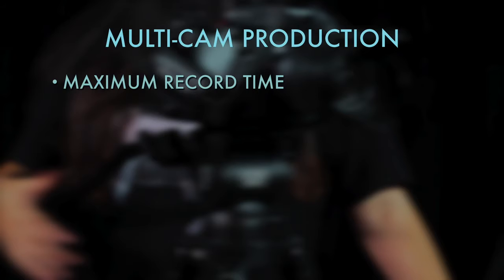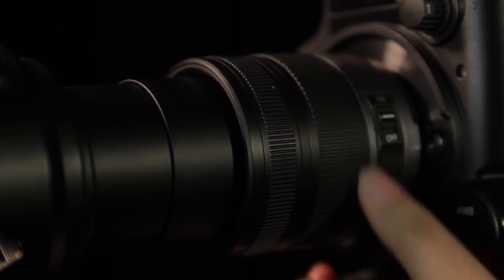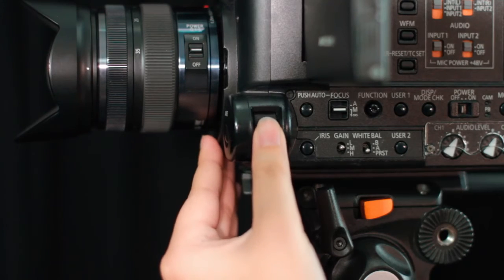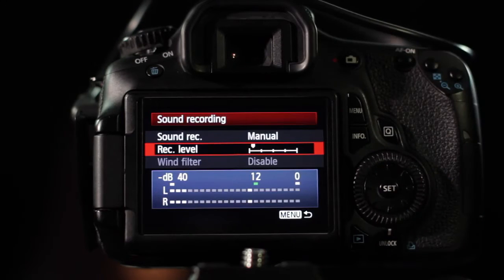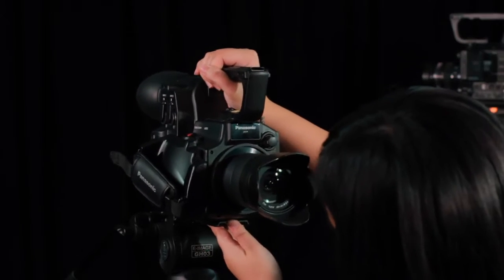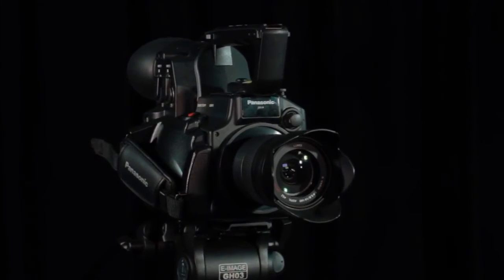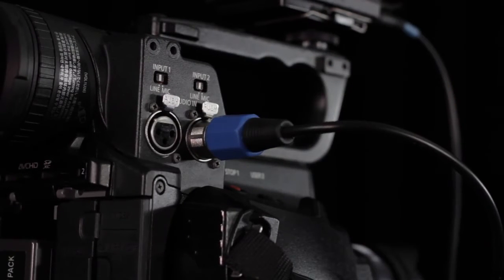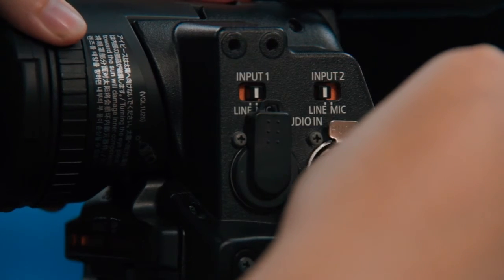BROADCASTING VIDEO #2 MULTIPLE CAMERA PRODUCTION 1